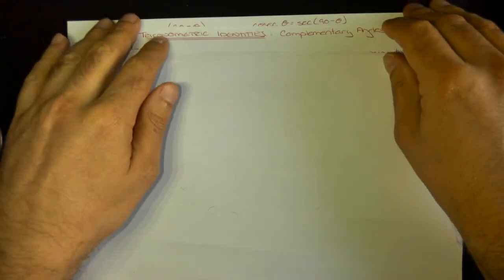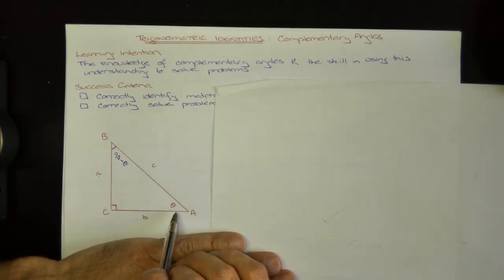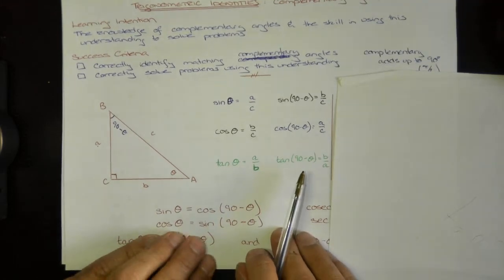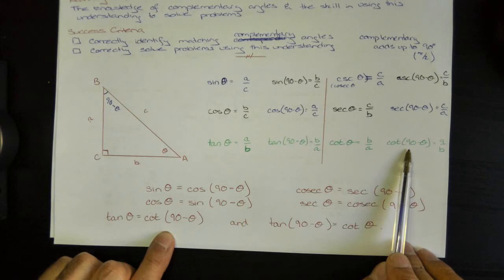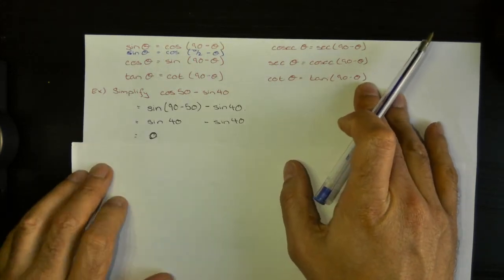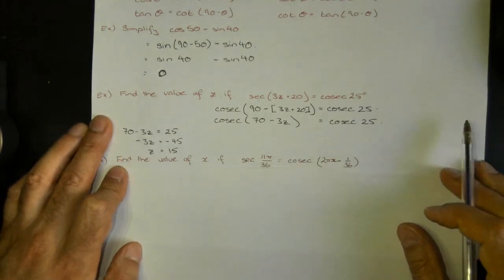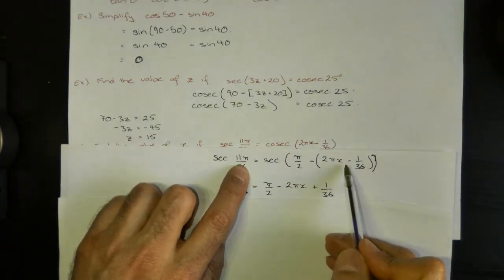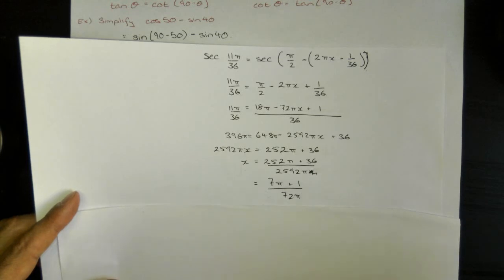Trig Identities Complementary Angles